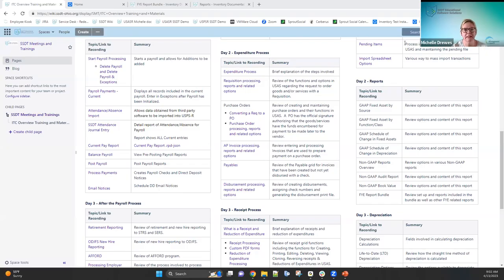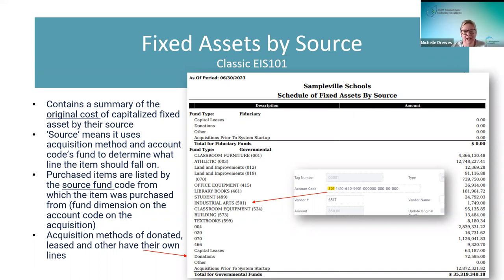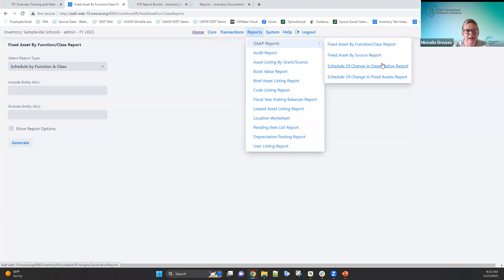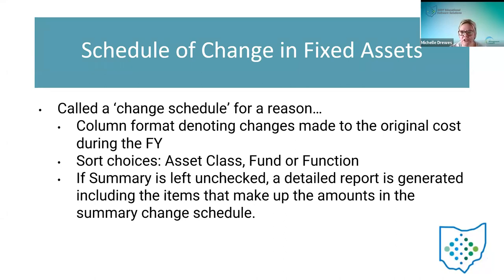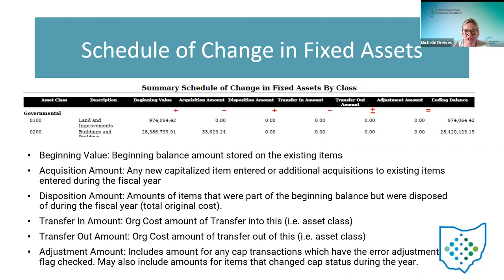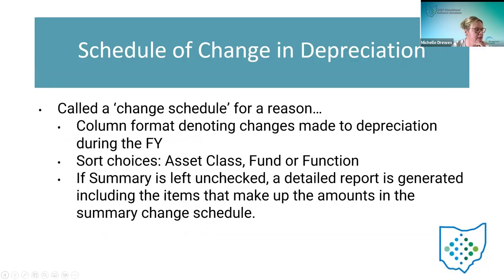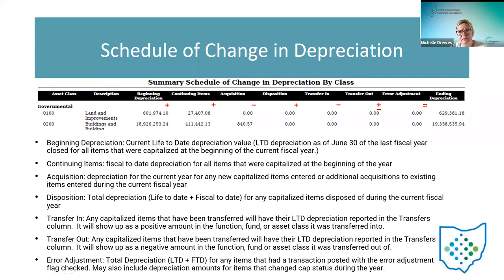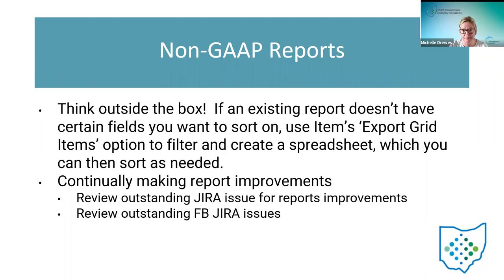Inventory Overview - Day 2 - Reports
This video reviews SSDT's Inventory Report options.

Chapters:
00:00 GAAP Report Structure/Fields used in GAAP Reports
7:51 Fixed Asset by Source Report
19:35 Fixed Asset by Function/Class Report options
31:50 Schedule of Change in Fixed Assets
48:56 Balancing GAAP reports containing original cost amounts
57:45 Schedule of Change in Depreciation
1:07:35 Balancing GAAP reports with depreciation amounts
1:13:49 Non-GAAP Reports Overview
1:22:50 Audit Report
1:35:06 Book Value
1:42:24 FYE Report Bundle